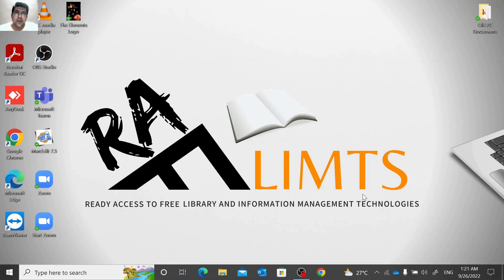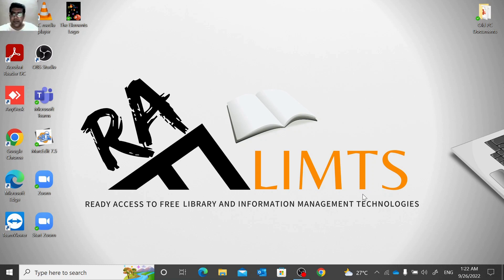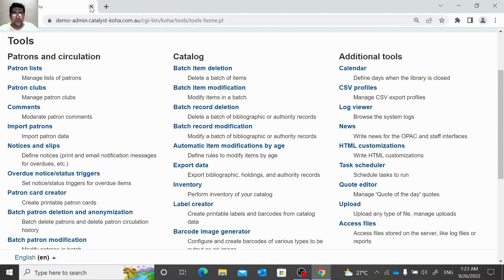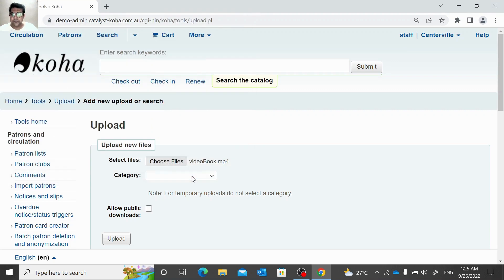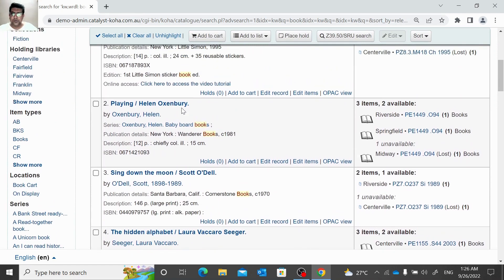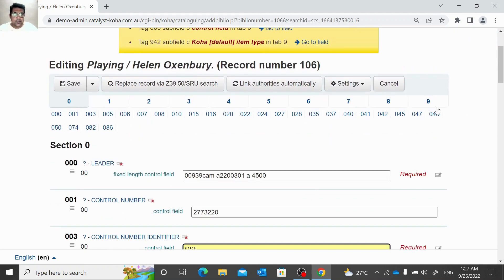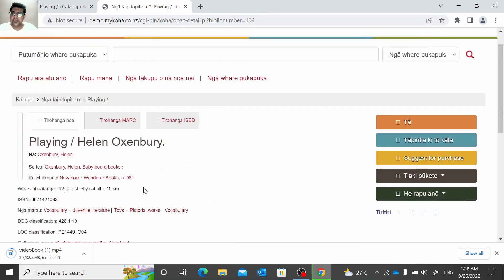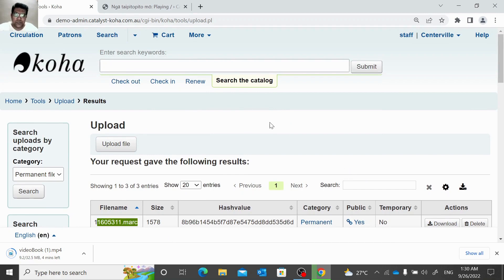Koha Uploads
It is a must-watch. In this video, you will learn about a new tool of the Koha library system that is Uploads. Through that tool, you can easily and quickly upload and share any e-resources in any format such as PDF, HTML, document, PNG, JPG, MP3, MP4, ZIP, etc. that means now there is no need for external storage for e-resources.